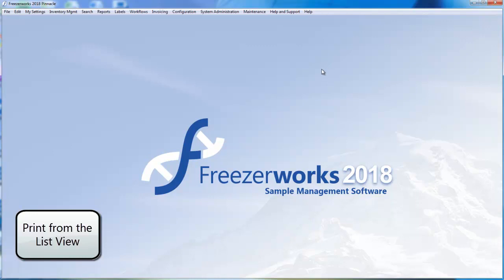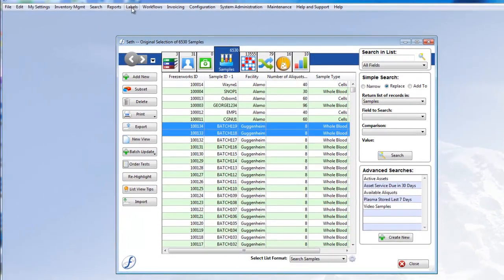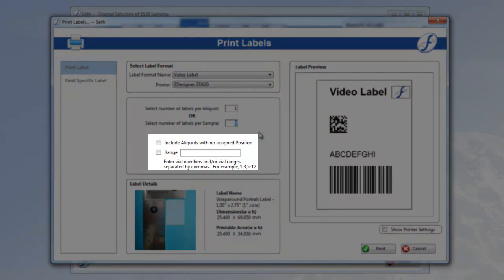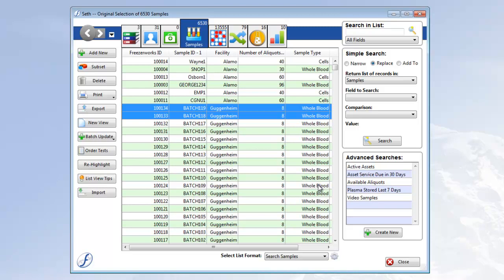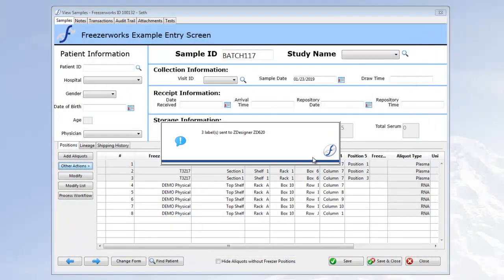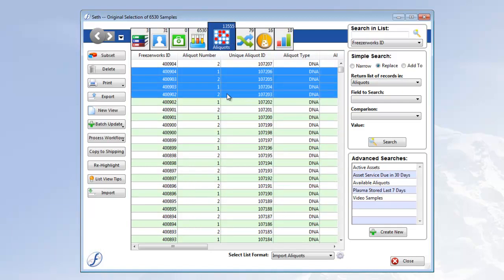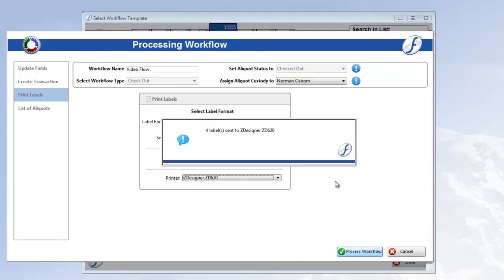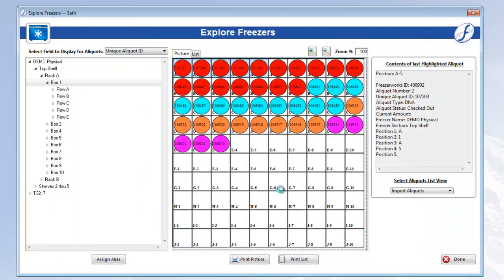Labels Part 2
Learn how to print your already configured labels throughout the sample management software.